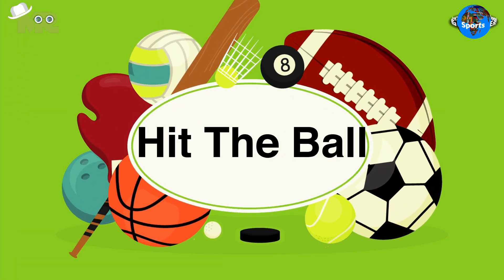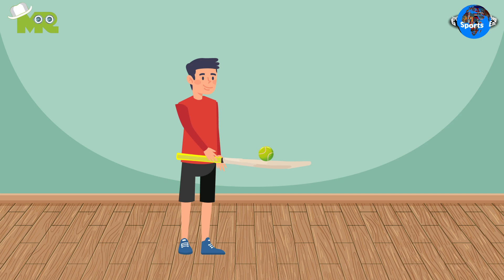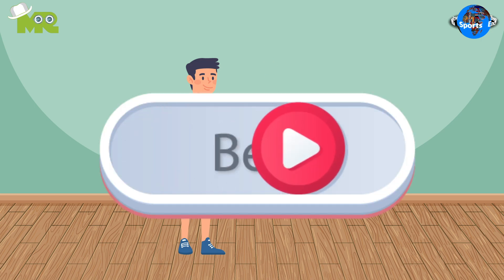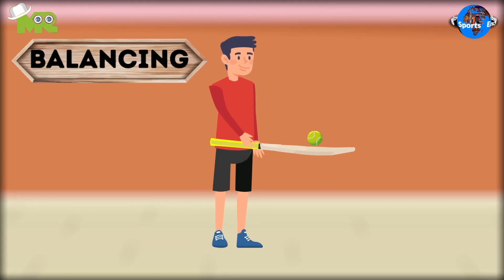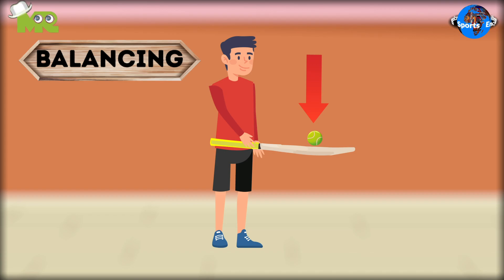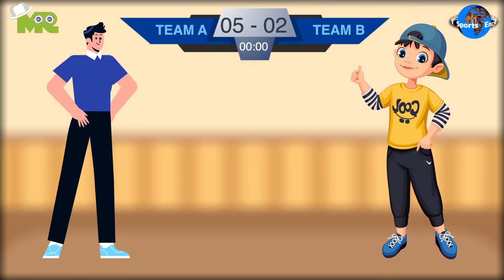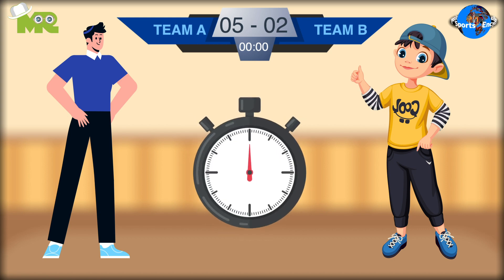How to Play Hit The Ball (The game involves a player balancing a tennis ball on a cricket bat.)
Timestamps OR Chapters:
0:00 Introduction of Hit the Ball
0:18 How to Play Hit The Ball?
1:18 How to Win in Hit The Ball?

Today, in our sports encyclopedia series we will talk about hit the ball.
The game involves a player balancing a tennis ball on a cricket bat.
The basic objective of the game is to score more points than the opponent or keep the ball in the air for the longest duration of time.
This individual sport can be played literally anywhere only with a use of a cricket bat and a tennis ball.
The game begins with the player coming in the middle and holding the bat in their armpits in such a way that it is covered.
On the referee’s whistle, the ball must be bounced on the bat in such a way that it gets airborne.
After that, the player must continue to keep the ball in the air by continuously hitting it with the bat in an upward direction.
On each strike, the player is awarded a point.
The player is allowed to freely move around as they try to keep the ball airborne.
If the ball hits any other part of the body except the bat, the point is not awarded.
The turn of the player ends once the ball falls off the bat or bounces on the floor.
The number of legal hits of the player is counted and recorded.
The next player comes in the middle and continues the same process.
The game also has a different variant where the objective is to keep the ball in the air for the longest period of time.
A stopwatch records the time of each player’s performance.
The player that has the maximum number of hits on the ball is declared as the winner.